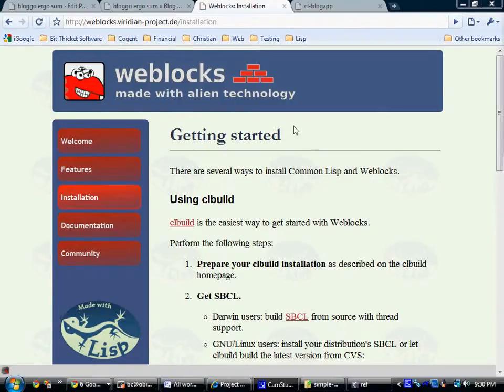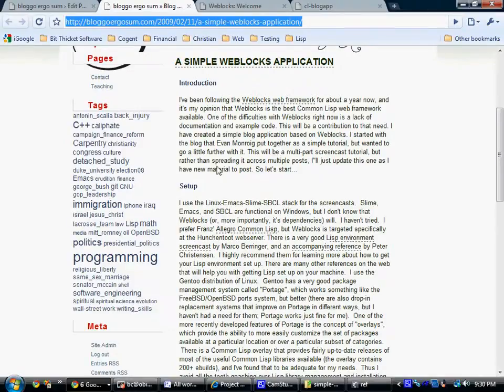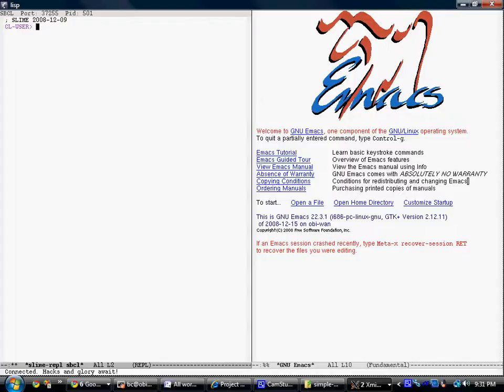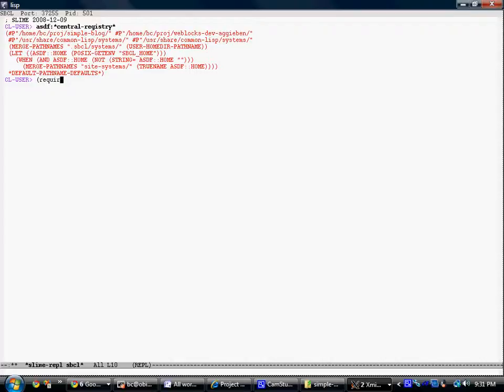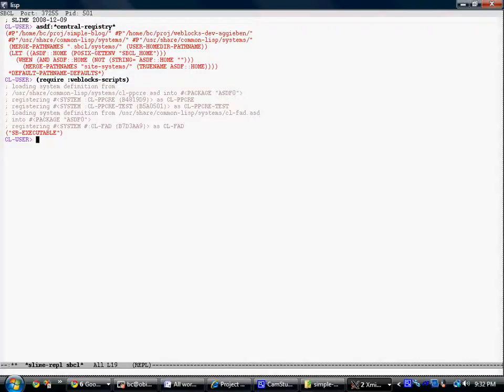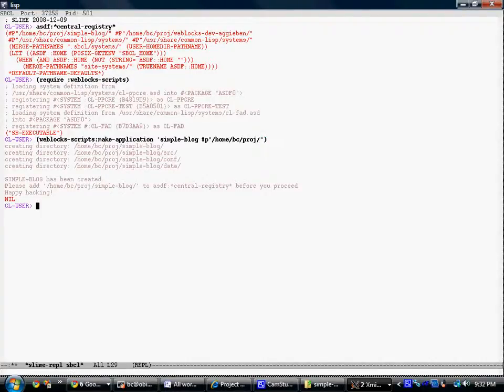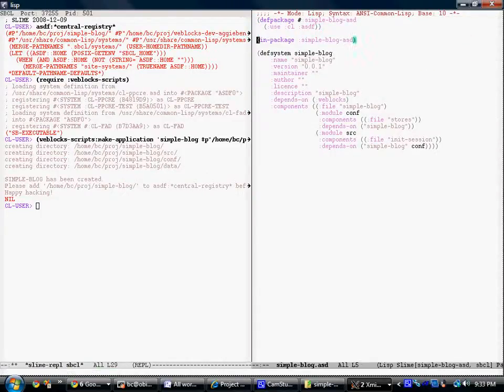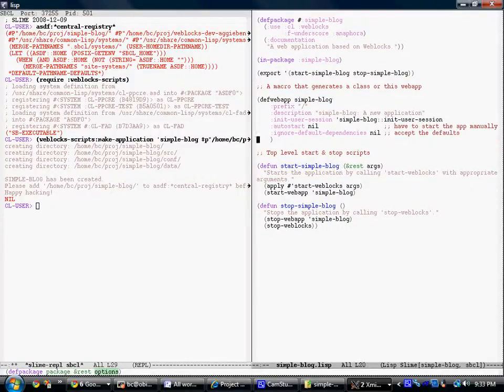Part I Setup